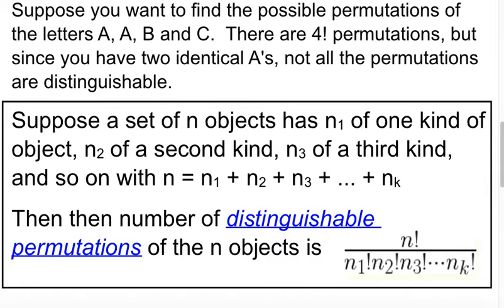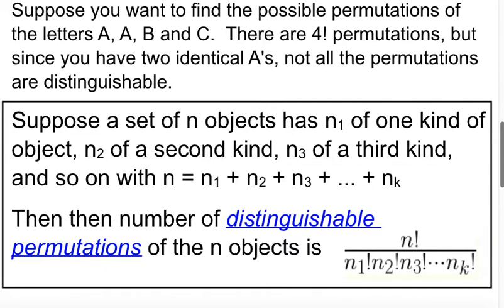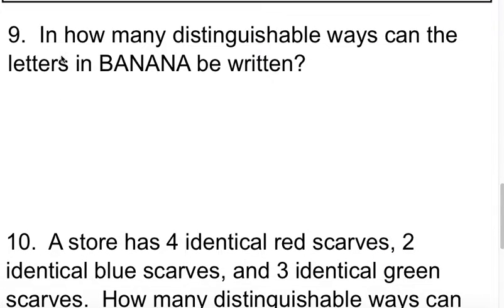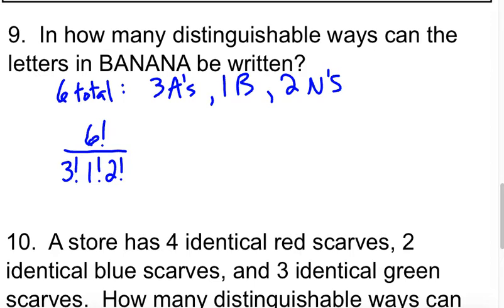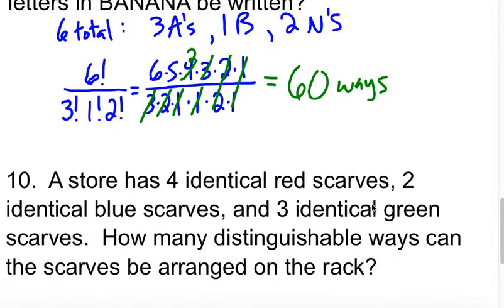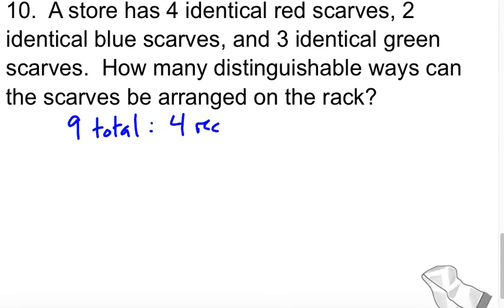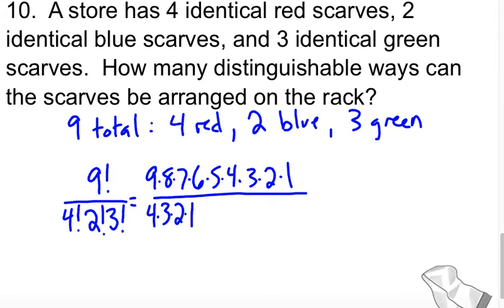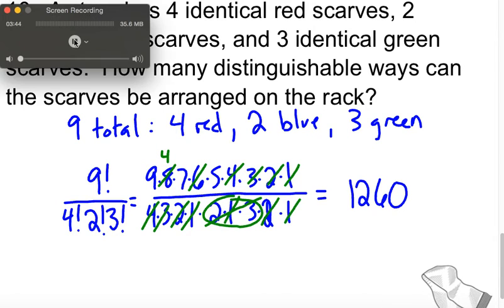PreCalc Lesson 11.6a Clip 4 (#9-10)